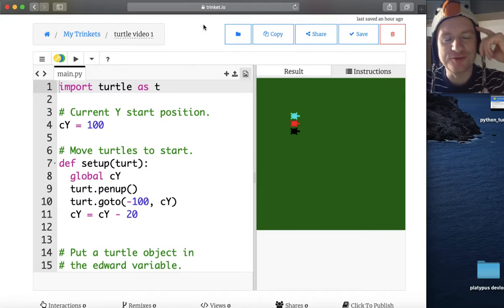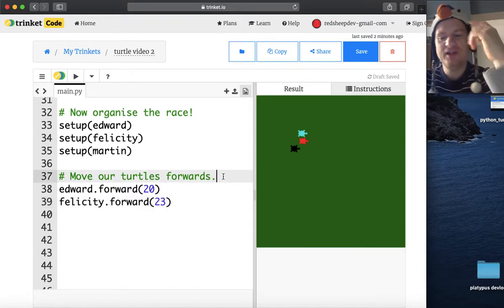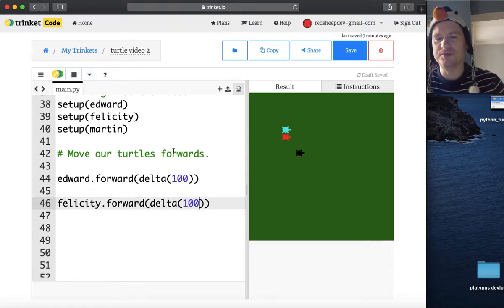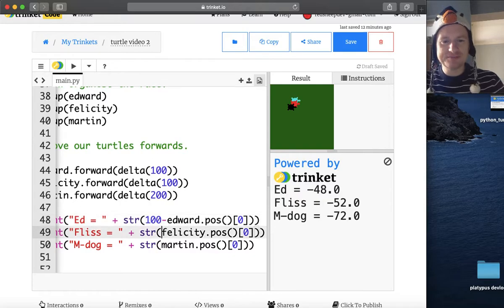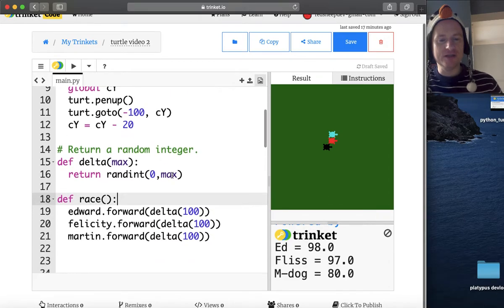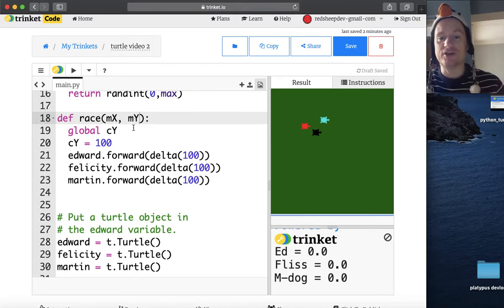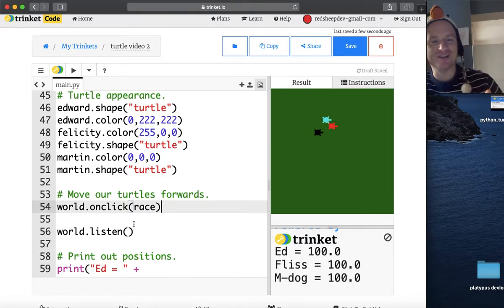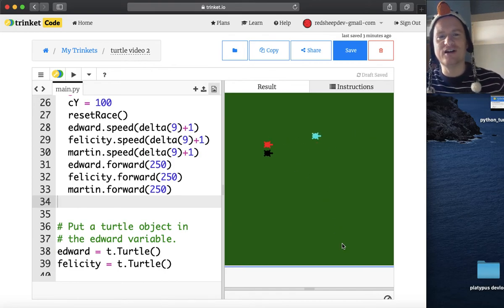python tutorial: turtle racing video 2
We continue to code our simple turtle racing simulation (in the browser on trinket.io).

In this video we learn how to move our turtles in different ways, how to print their new positions to the console, how to concatenate strings and numbers, how to call functions from other functions, and how to handle mouse input to start and restart our turtle races.